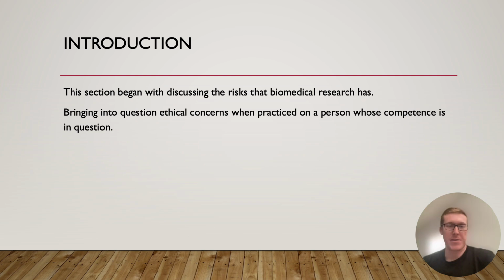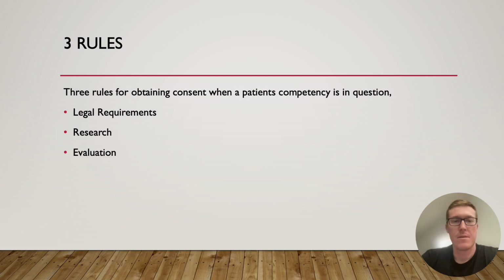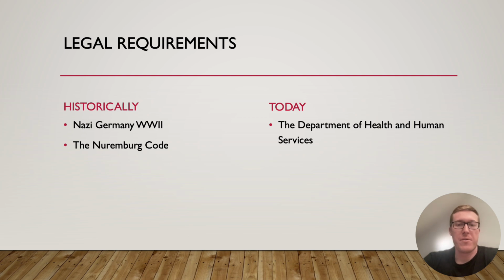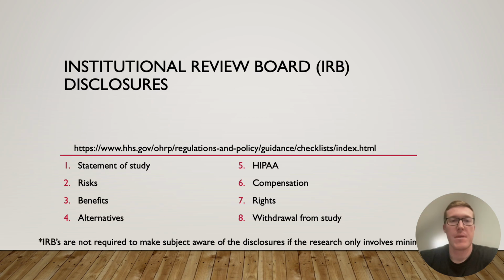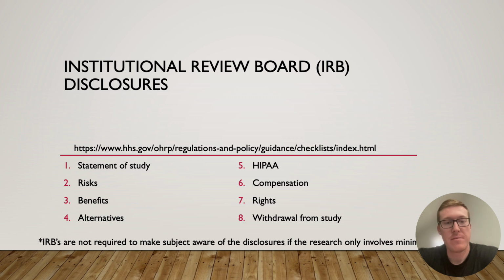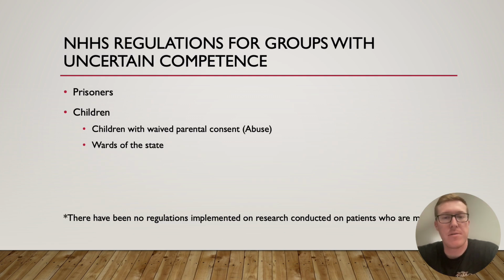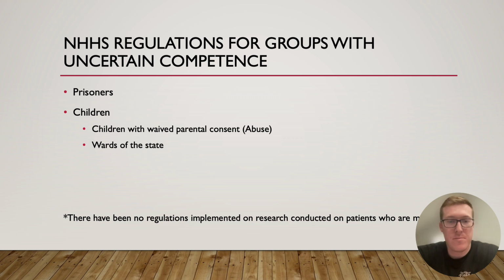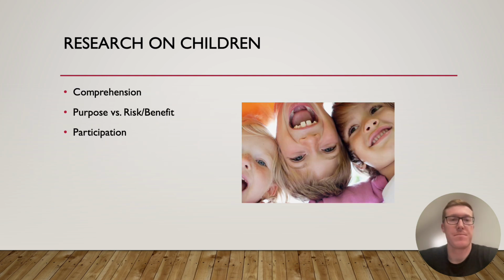Competence to Consent to Research